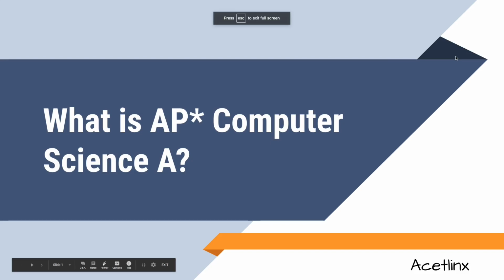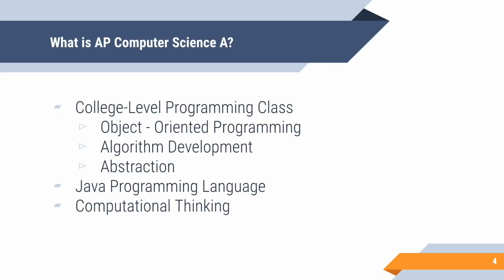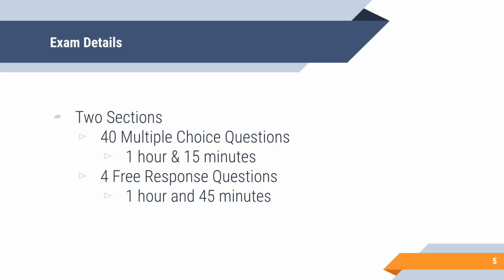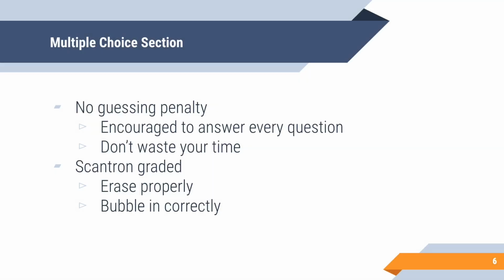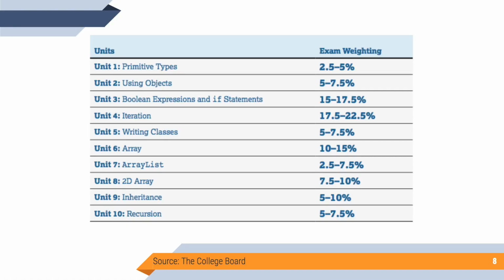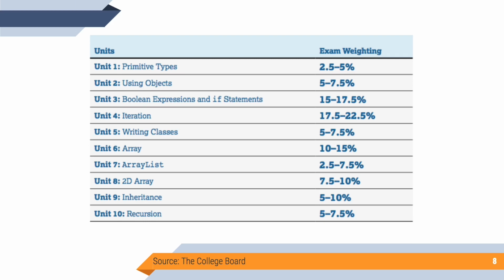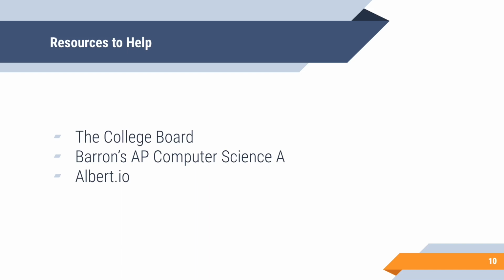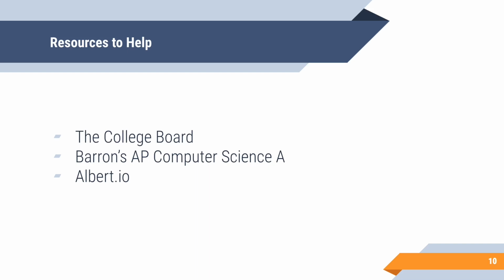AP CSA: Course Info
Today I am launching the AP Computer Science A series on my YouTube channel. Follow along if you're a high school student interested in AP CSA or an individual who is looking for an introductory programming course. Quizzes and tests will be done through Google Forms, and once the website is set up, it'll be offered there too.